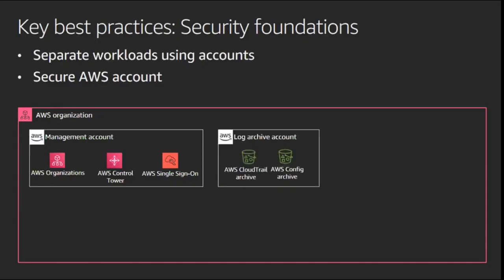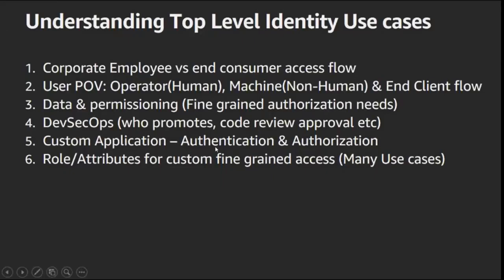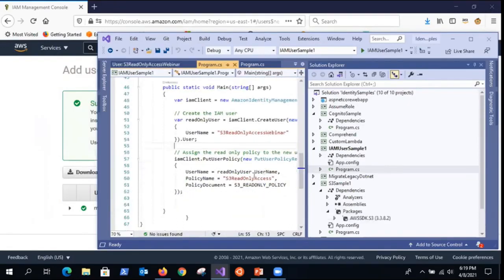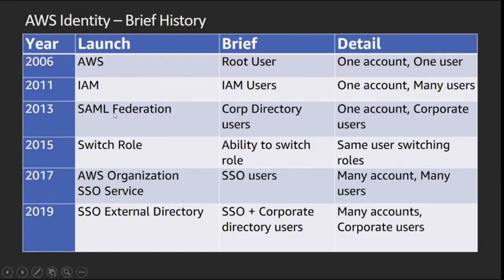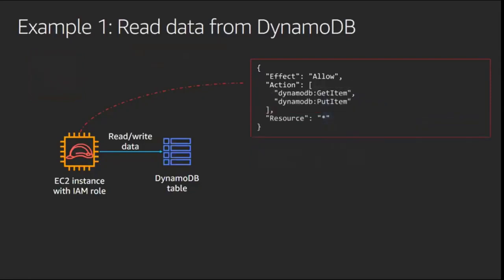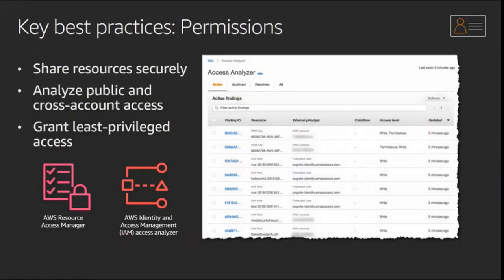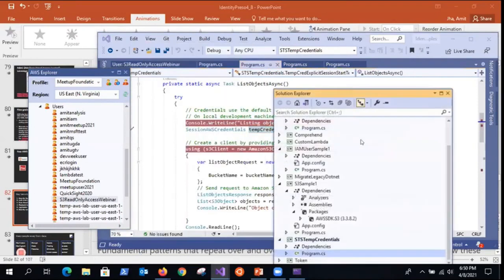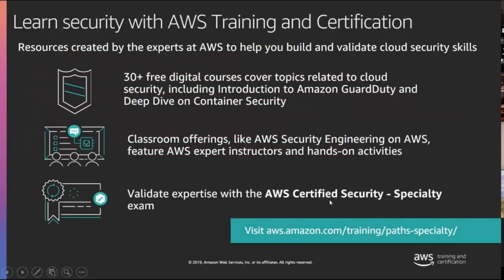How to implement AWS Security Best Practices in 2021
AWS security best practices, Amazon, cloud computing, security, cyber security